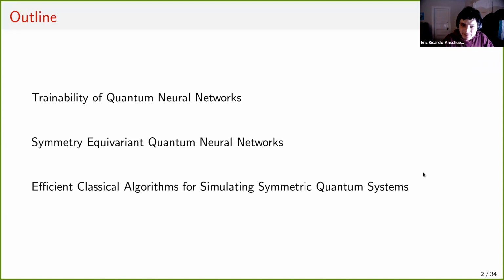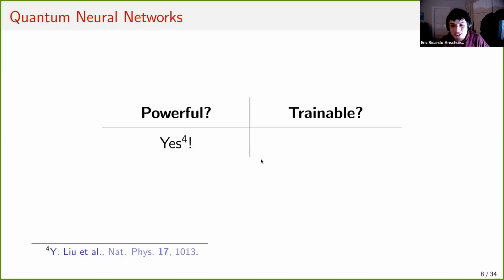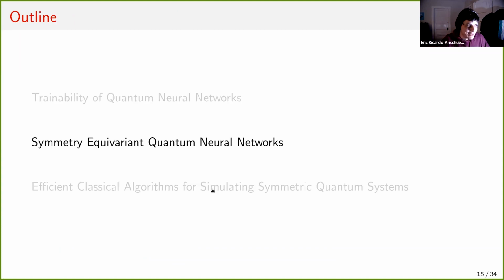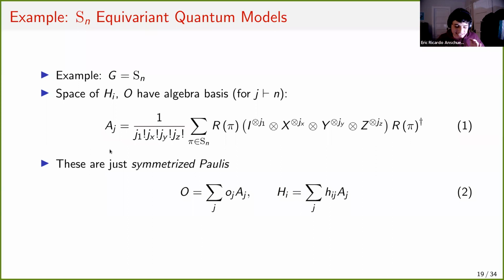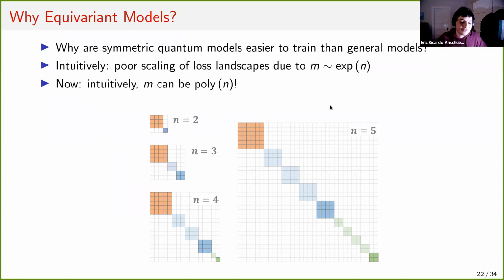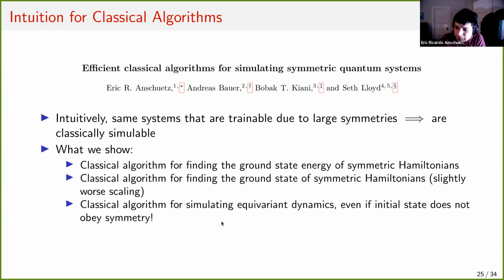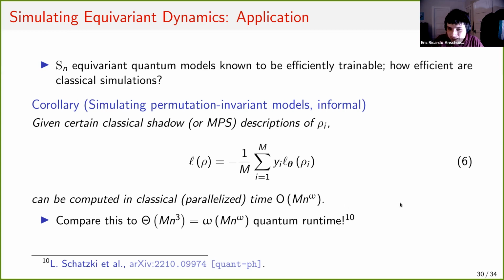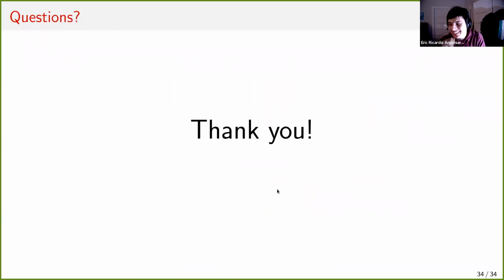Efficient classical algorithms for simulating symmetric quantum systems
Title: Efficient classical algorithms for simulating symmetric quantum systems

Speaker: Eric R. Anschuetz from MIT

Abstract:

The presence of symmetries can convert an otherwise computationally hard task into an efficient one. In light of recently proposed quantum algorithms that incorporate symmetries in the hope of quantum advantage, we show that with symmetries that are restrictive enough, classical algorithms can efficiently emulate their quantum counterparts given certain classical descriptions of the input or the results of efficiently obtainable quantum measurements. As an example, we study permutation invariant Hamiltonians which can be efficiently simulated in polynomial classical time, further restricting the possible set of symmetries that provide quantum advantage.